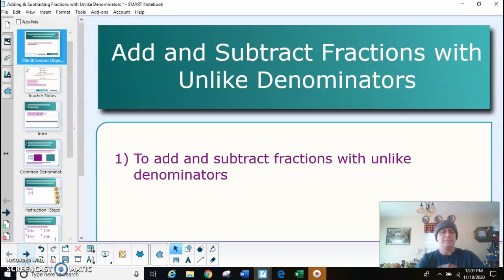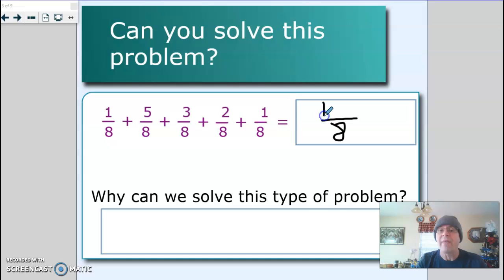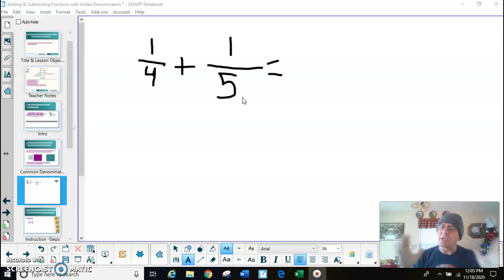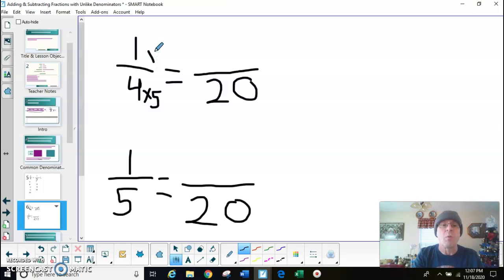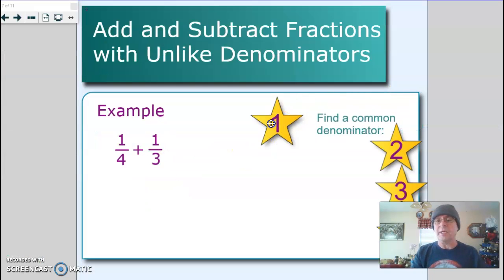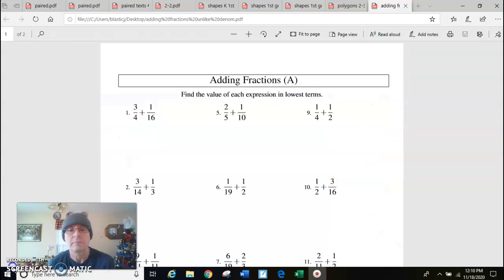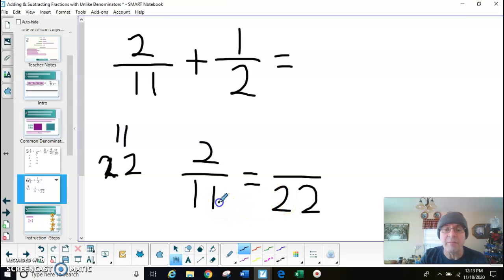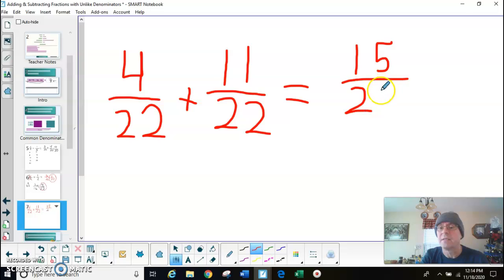adding unlike 4th-5th lesson 1